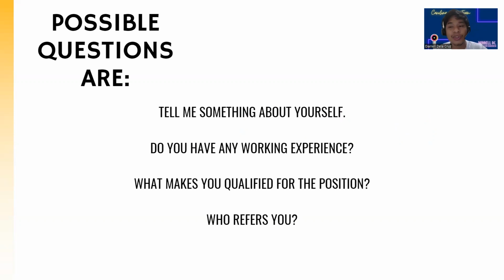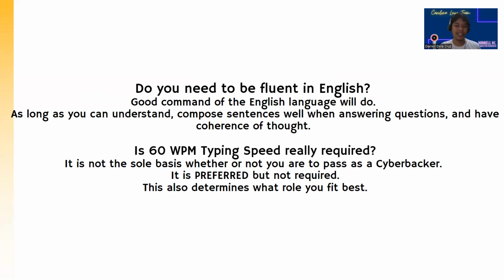Cyberbacker Initial Interview Tips & FAQs (June 2022) - PARA PUMASA KA | Darrell Dela Cruz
The most requested video for now. I will give you some of the powerful tips to ace your initial interview and let's answer some frequently asked questions today regarding CYBERBACKER.